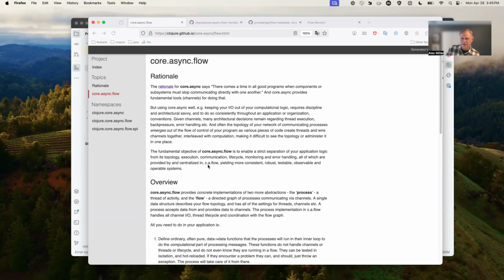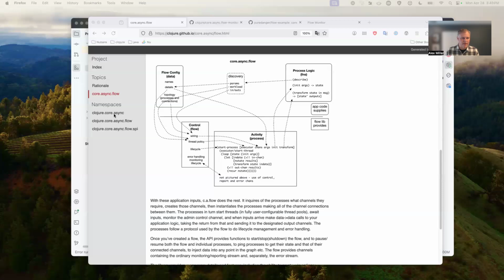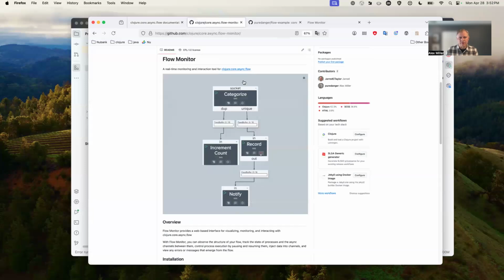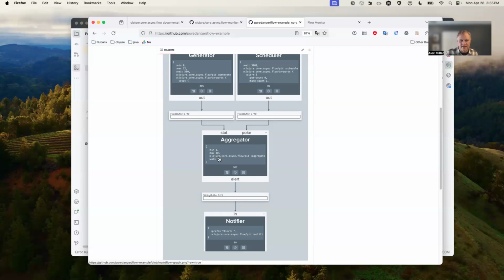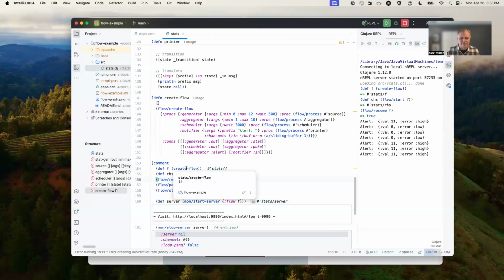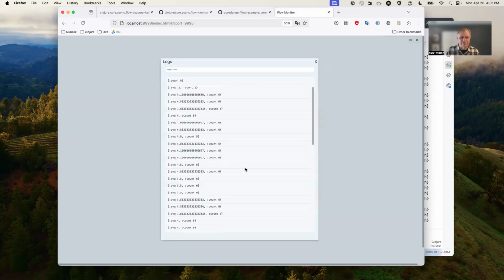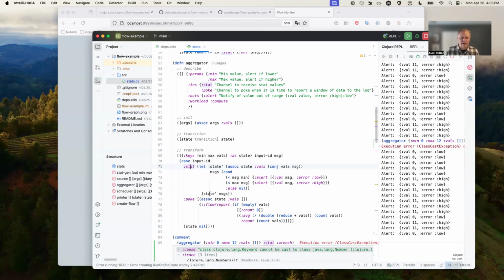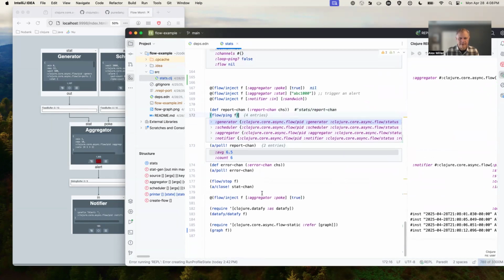A quick demo of core.async.flow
core.async.flow is a new addition to core.async that lets you build long-running systems of processes, connected by channels. You provide (usually) pure functions of logic for each process and flow provides - topology, configuration, lifecycle, monitoring, error handling, and more!

core.async.flow-monitor is a new companion tool that lets you visualize a running flow, manage its lifecycle, see its state, and view the errors and reporting channels.